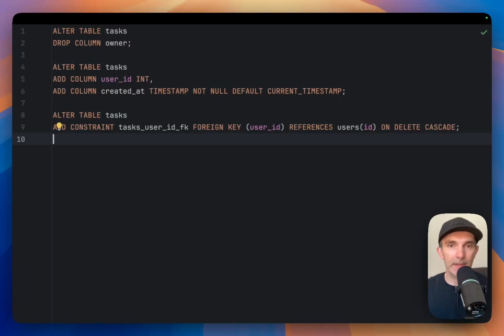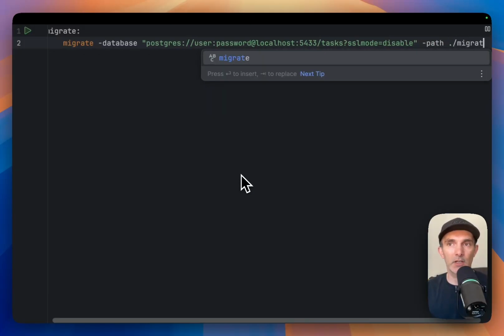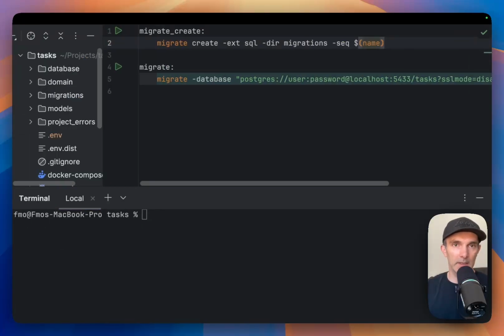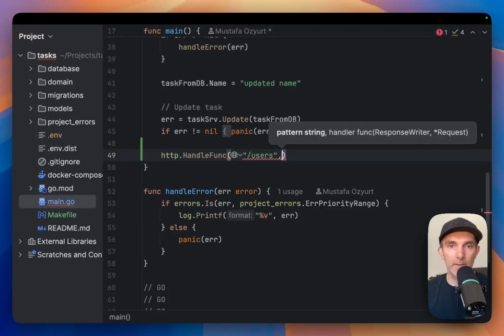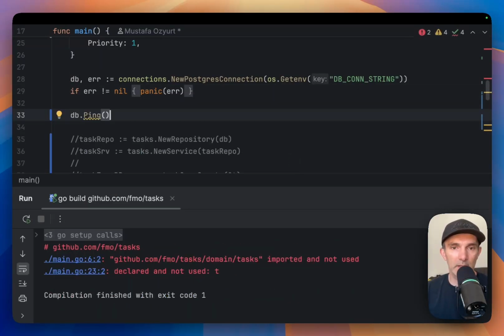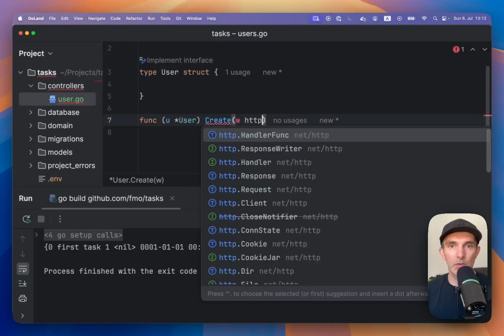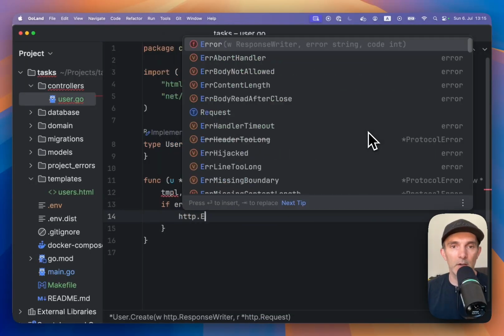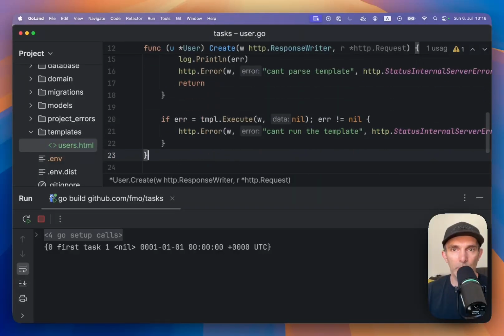[Task Series – 6] Building an HTTP Server with Templates in Go (golang, webdev)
In Episode 6 of the Tasks Project, we build an HTTP server in Go and render dynamic HTML templates. You'll also learn how to use a Makefile to simplify running your project. This episode is a must-watch if you're creating real-world Go applications with server-side rendering.

👉 What’s Inside:

Setting up an HTTP server in Go

Rendering HTML templates

Intro to using Makefile for Go projects

Follow along and keep building!